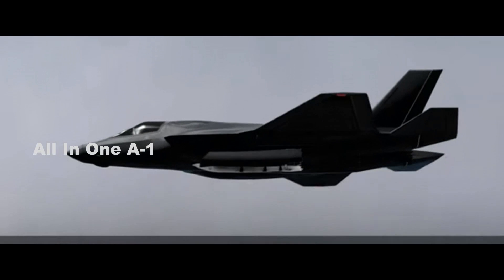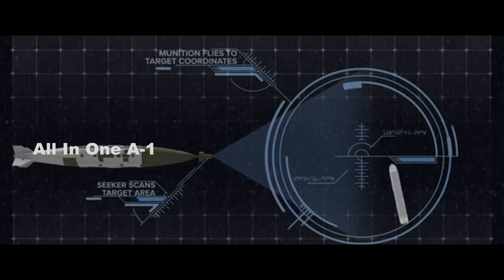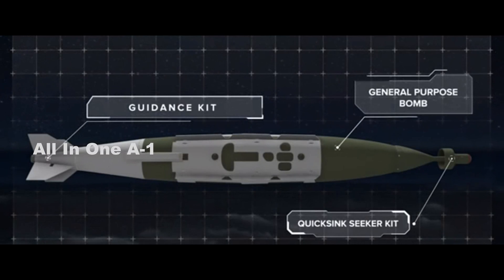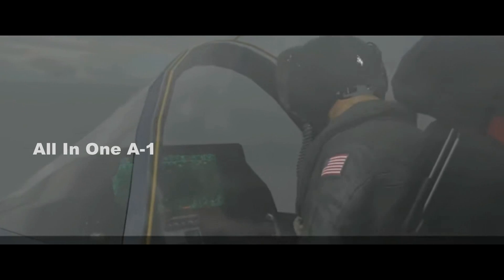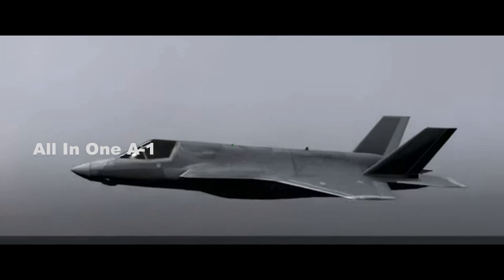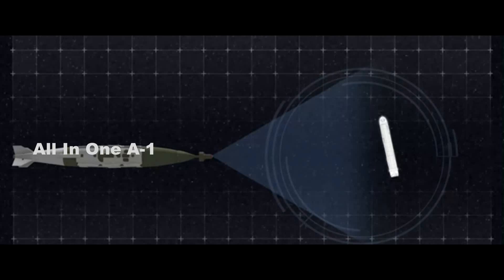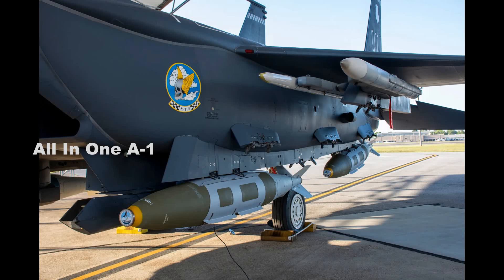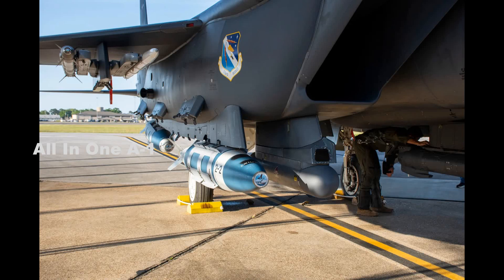US Air Force’s “Quicksink”, New Anti-Ship Smart Bomb, Joint Direct Attack Munition.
Please Support As and Give me a Feed Back to Improve. The U.S. Air Force’s new air-launched maritime strike experiment, known as Quicksink, has, for the first time, destroyed a full-scale surface vessel in the Gulf of Mexico. The experiment, which aims to provide a low-cost anti-ship capability by using a modified 2,000-pound class GBU-31 Joint Direct Attack Munition, is now onto its second round of trials.
The Air Force Research Laboratory announced the successful trial under the Quicksink Joint Capability Technology Demonstration, which took place over the 120,000-square-mile Eglin Gulf Test and Training Range. The single modified Joint Direct Attack Munition was launched from an F-15E Strike Eagle fighter as part of a collaborative effort between Air Force Research Laboratory, Integrated Test Team,
A combination of these capabilities could also be employed.
Whatever the guidance type used, it seems the Air Force is making progress in its plans to adapt the existing 2000-pound class GBU-31 as a heavy-hitting anti-ship weapon. While trials so far have involved the F-15E and B-52H, the weapon could also be carried by a variety of other platforms, too.
Quicksink emphasizes the low cost of this anti-ship solution, meaning that potentially the Air Force can procure large numbers of these weapons. Having a big stockpile, or the ready availability of such weapons could be of particular importance in the kinds of high-end maritime warfare scenarios that would likely be played out in a future confrontation.